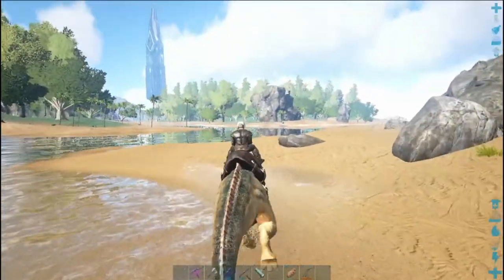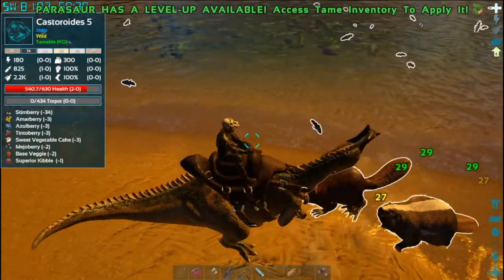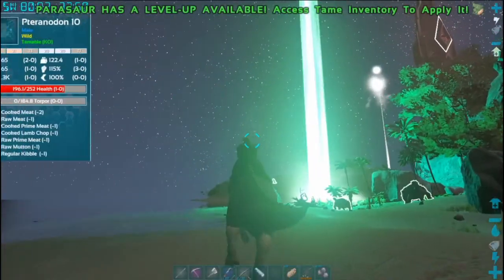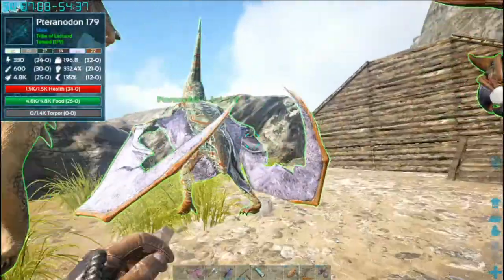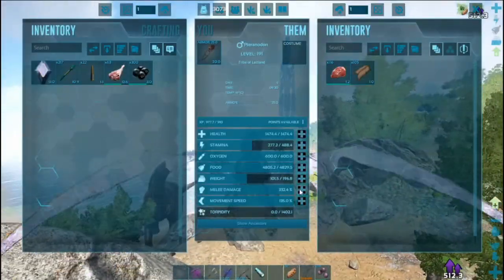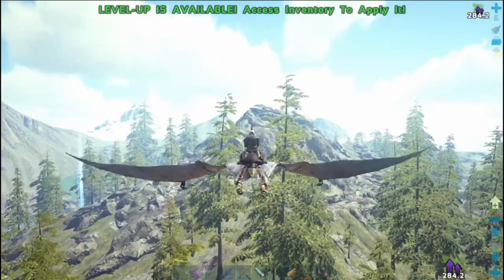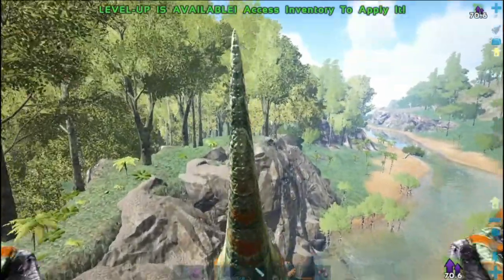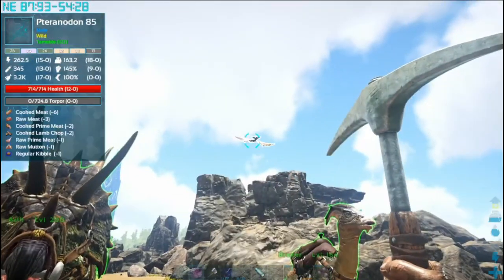Surviving the Ark EP4 TO THE SKY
After a successful fight against the Alpha Raptor we head out to find our first flyer.